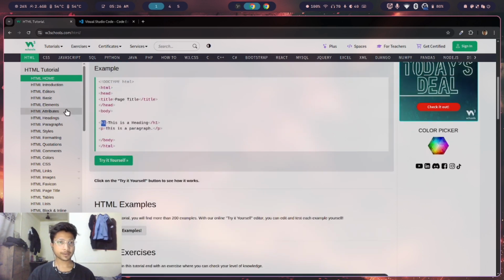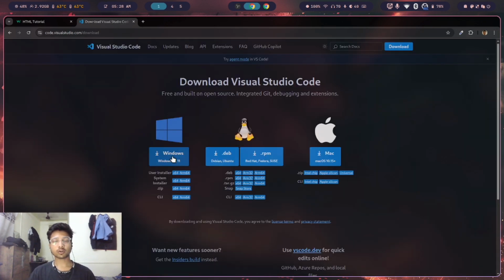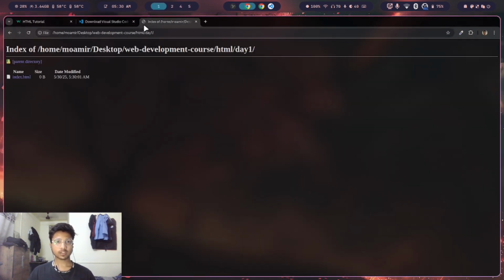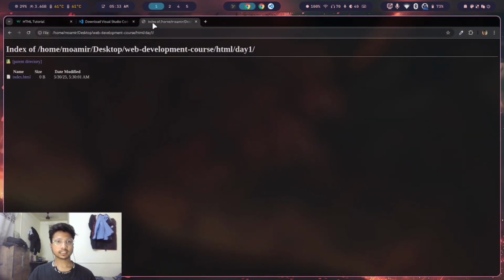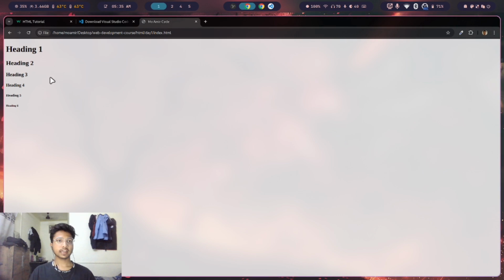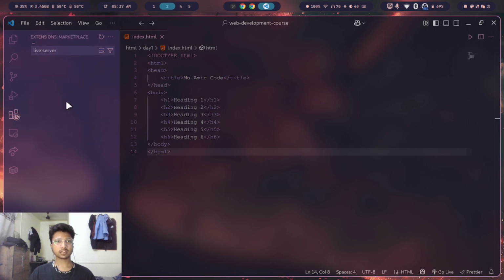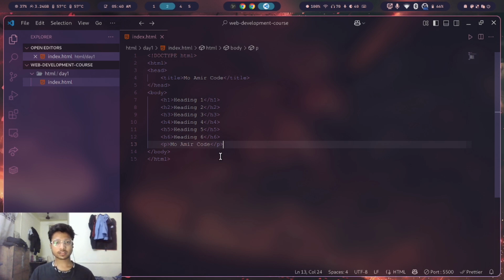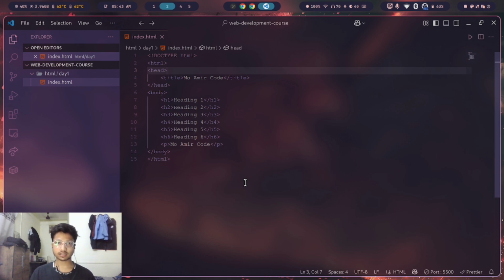HTML Course | Beginner To Advance Level | Part 1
‹ Introduction ›

‹ Resources ›
Github Repo:

‹ Follow me & Join here ›

‹ Requests ›